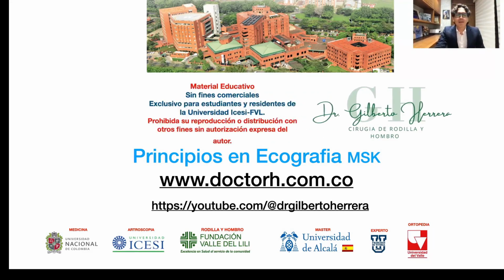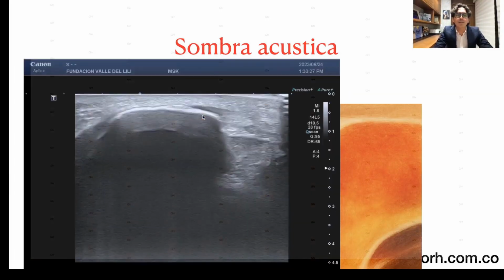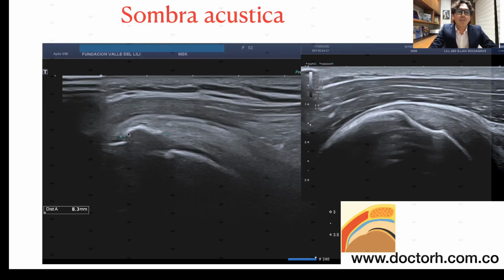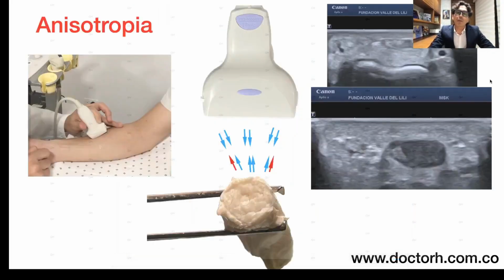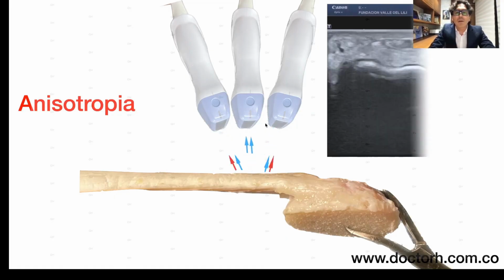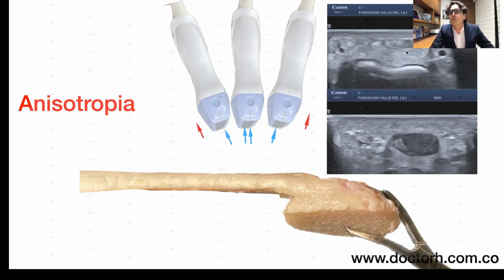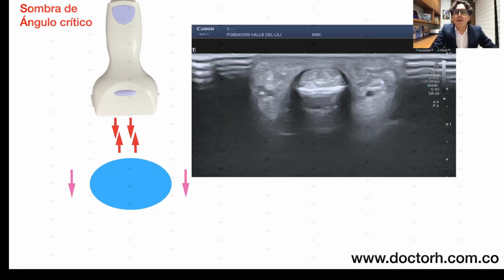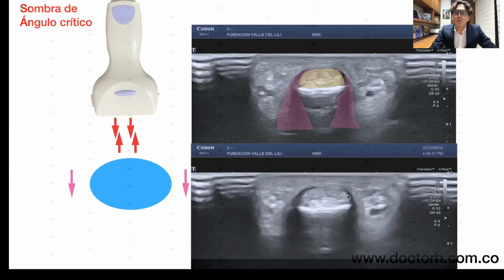4. Artifacts I – Principles of Musculoskeletal Ultrasound